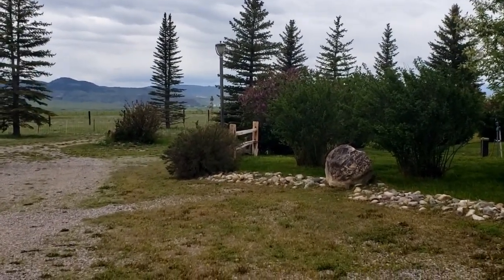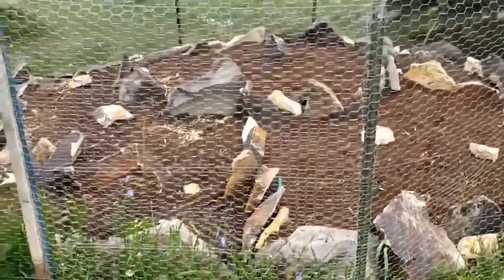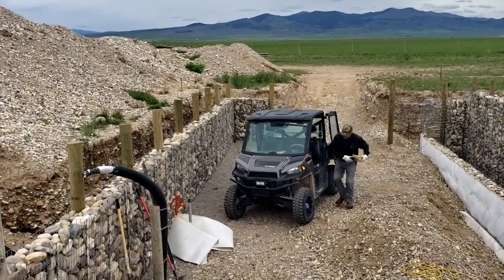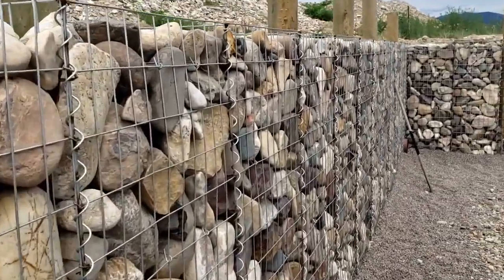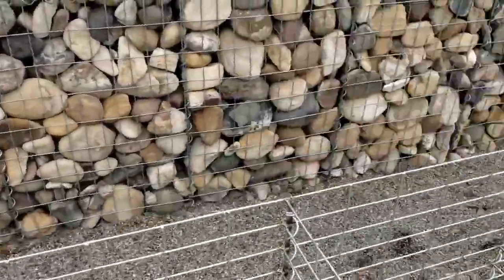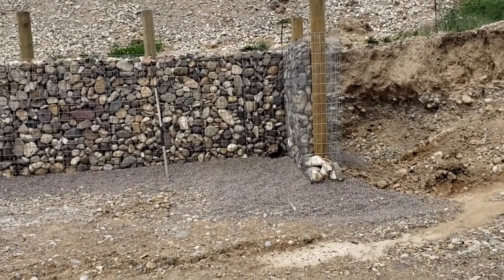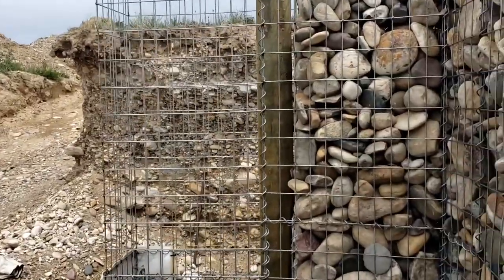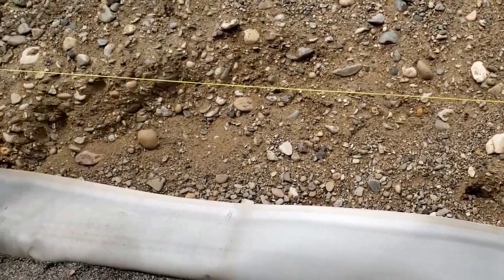Step 10c - Update on Building the Gabion Basket Walls for our Walipini/pit greenhouse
In this video, you will see more of the gabion basket walls we built including the short cold sink separation wall, the anchor methods, and other projects.